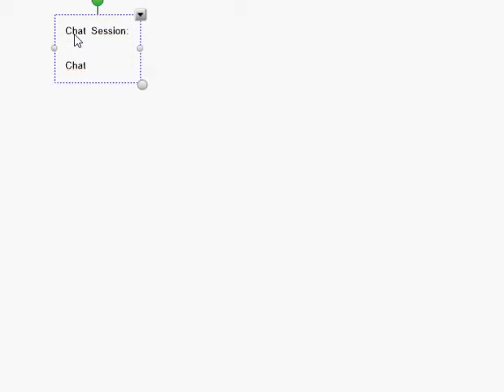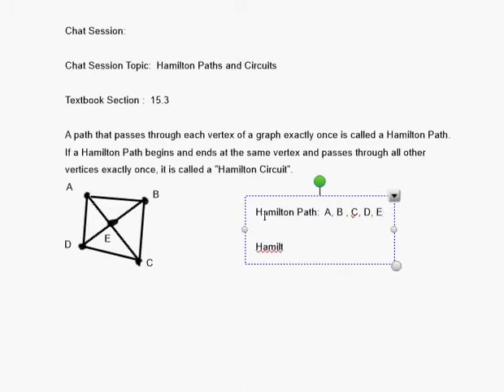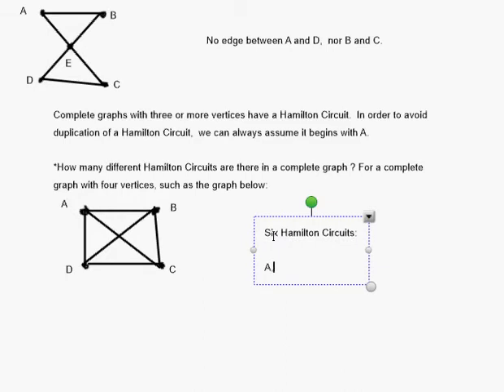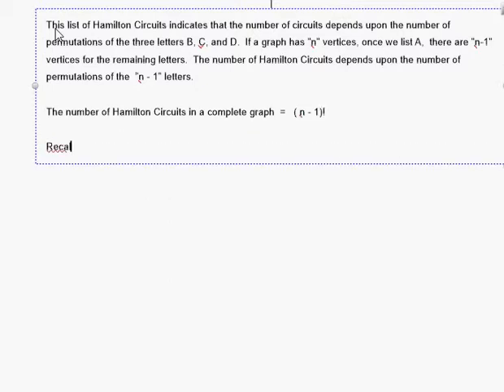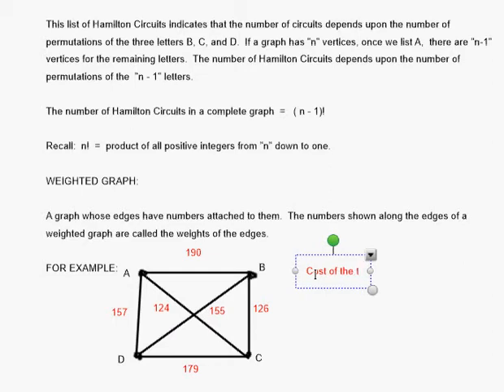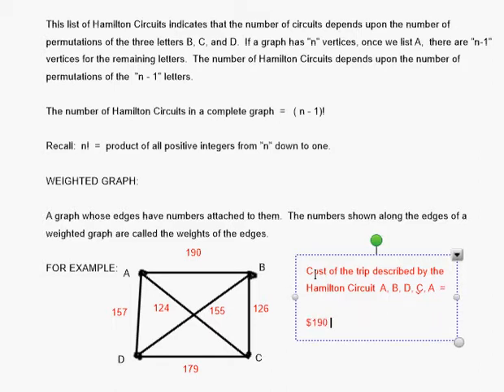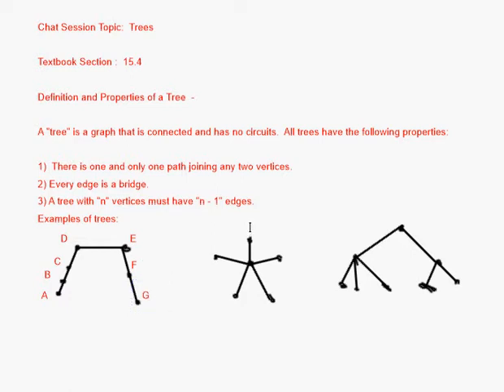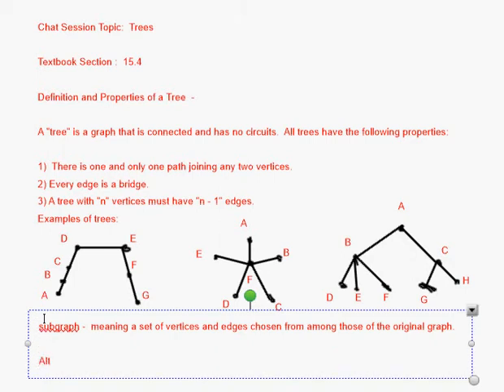Chapter 15 sections 3 and 4 YouTube